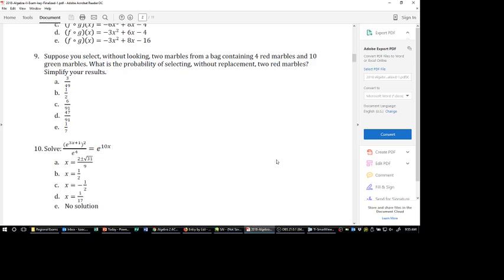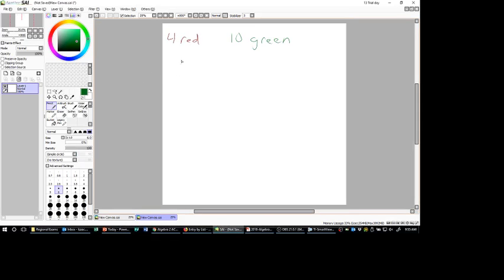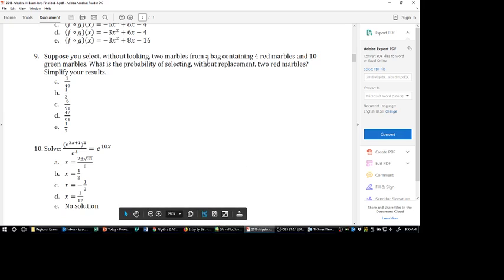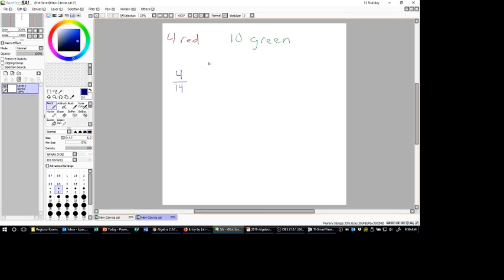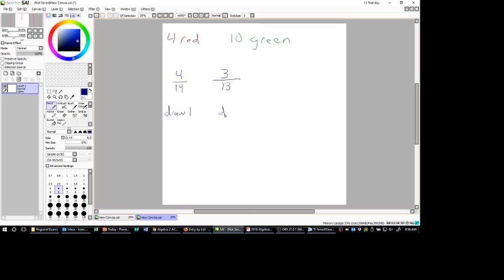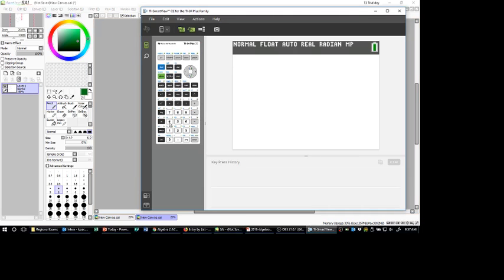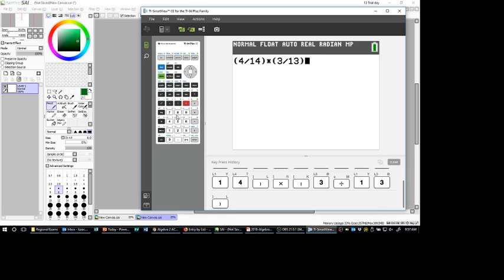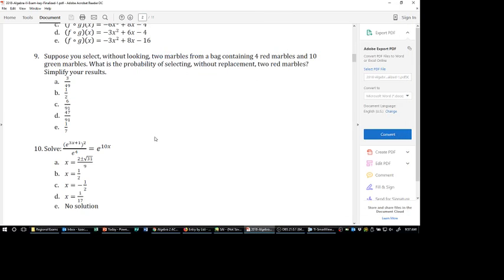ACTM 2018 Regional Algebra 2 Exam Question #9